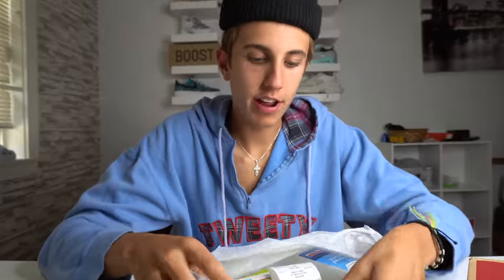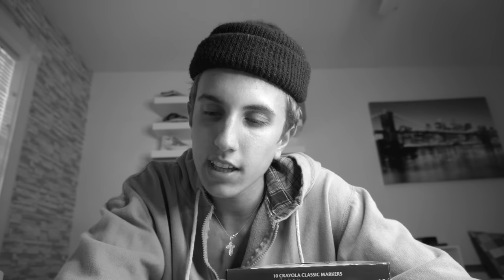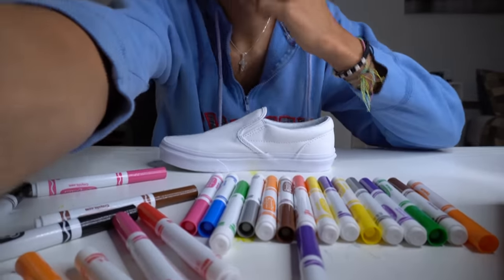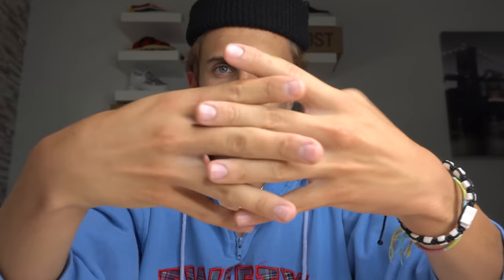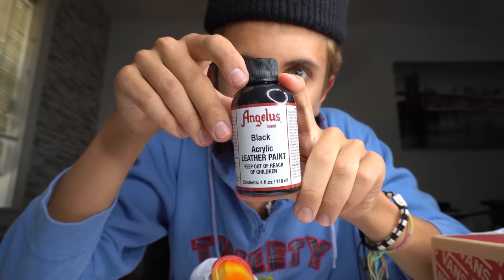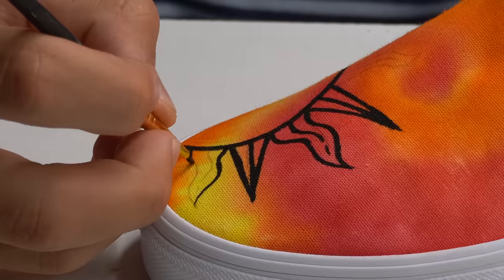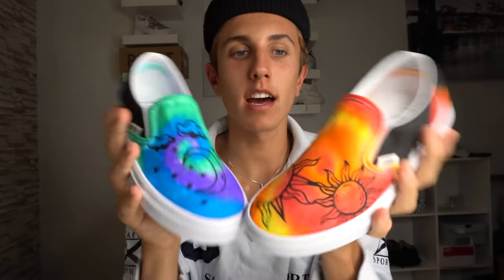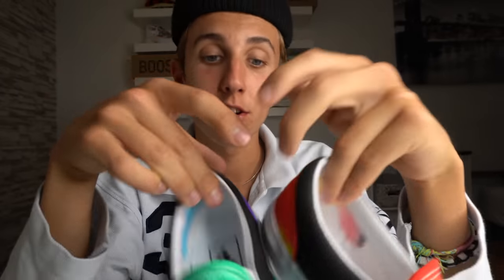Custom MARKER Shoes!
Hope you guys enjoyed this experiment type thing!!